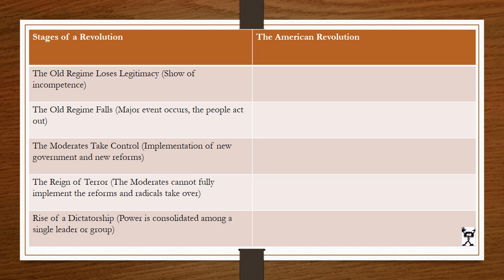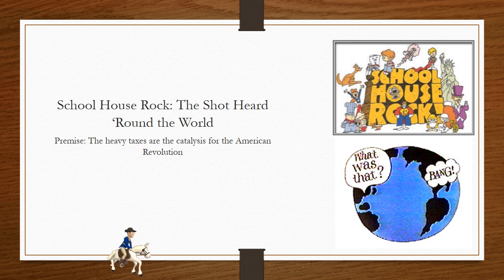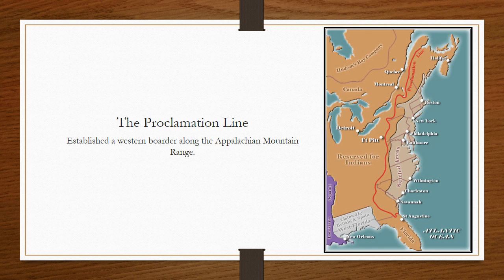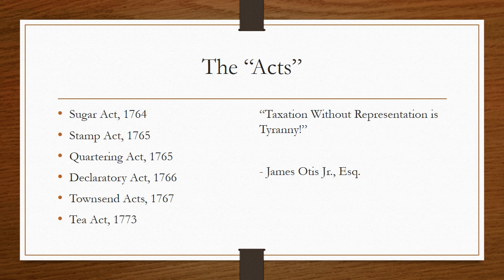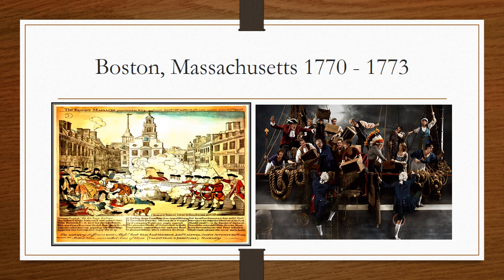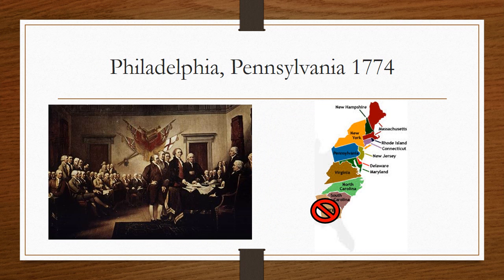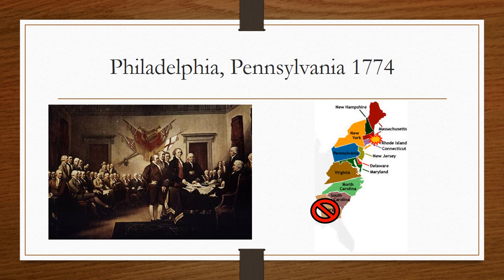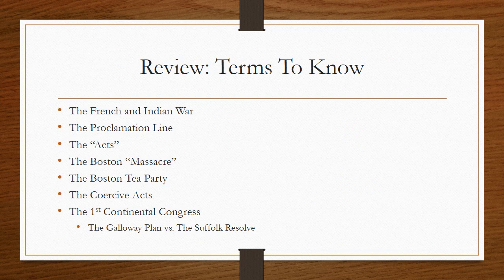Overview Leading to the American Revolution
Overview of certain events and factors leading to the American Revolution.